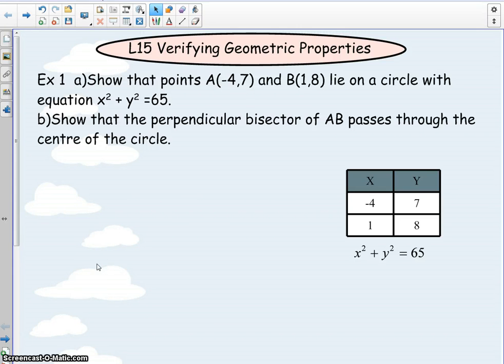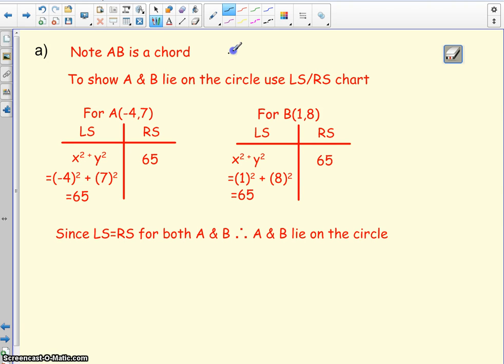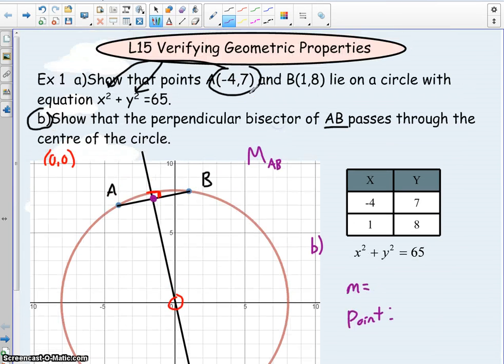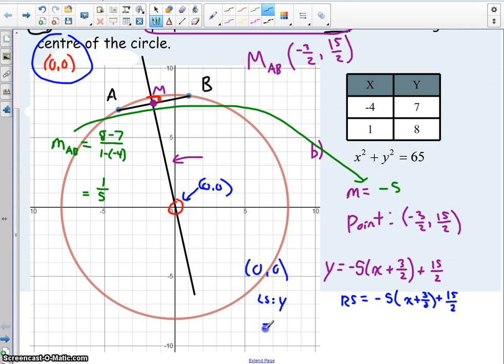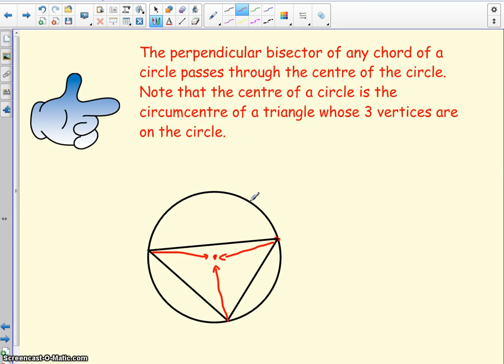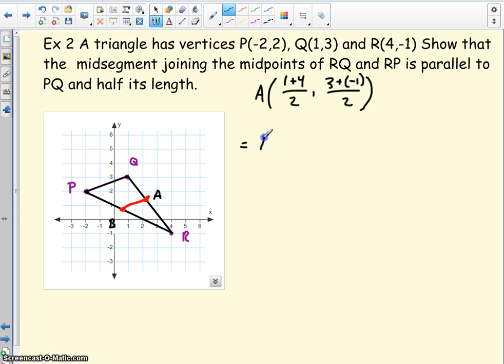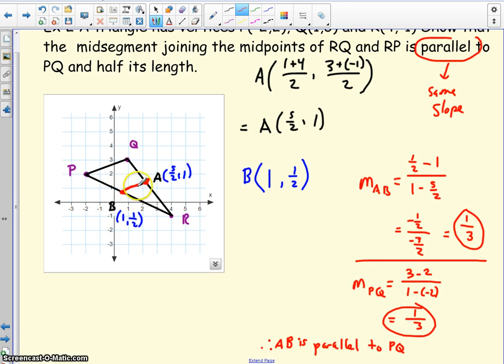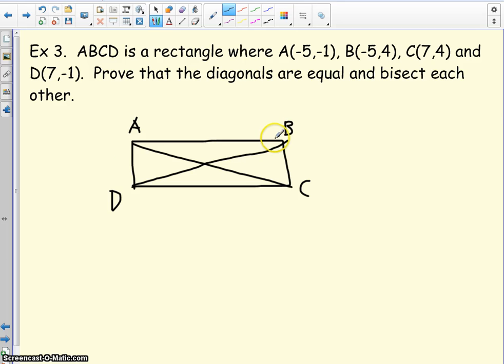2D - Lesson #15 - Verifying Geometric Properties (Part 1)